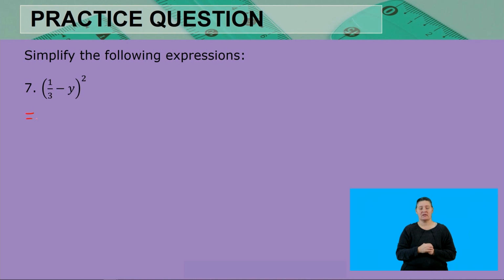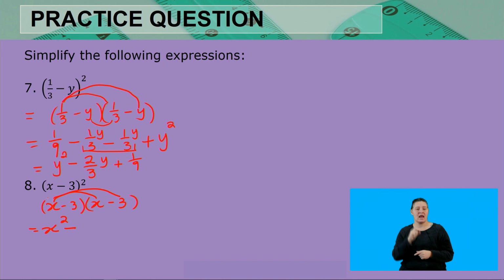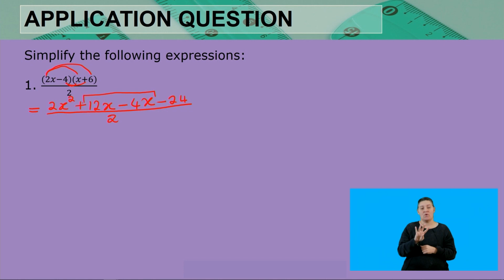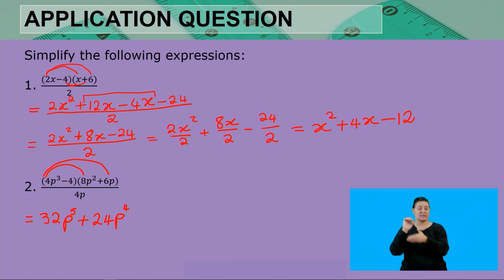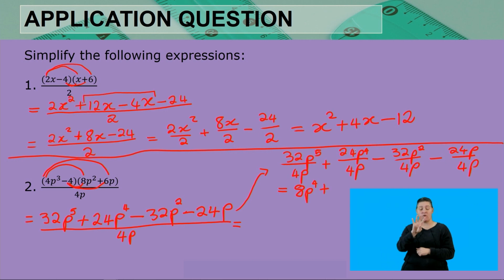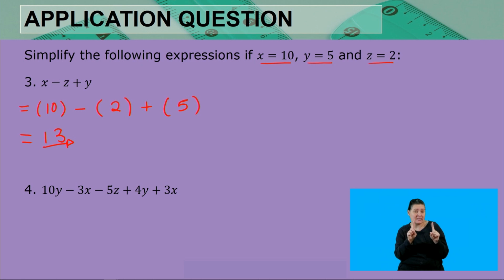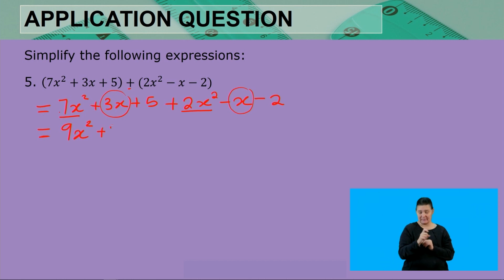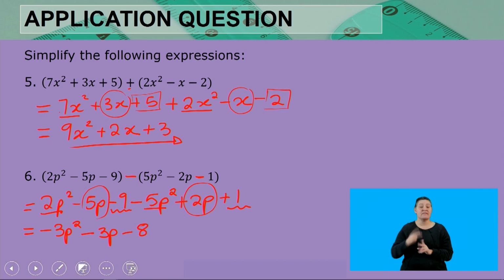Maths Grade 9 Products and Square to Binomials Video 2 Seg 2